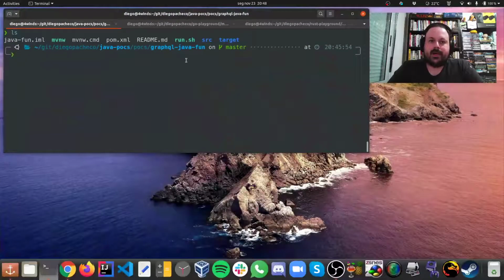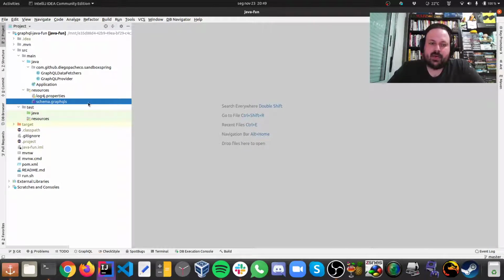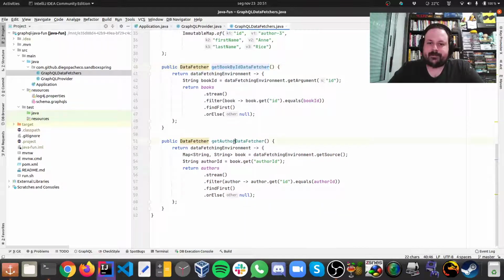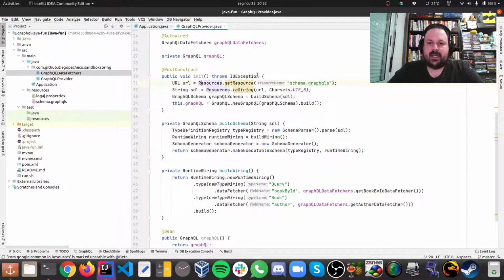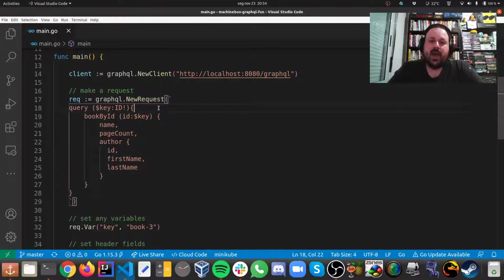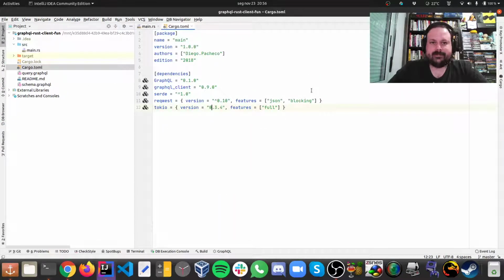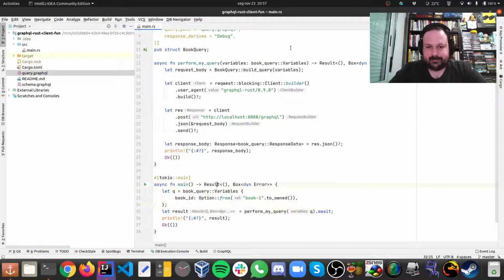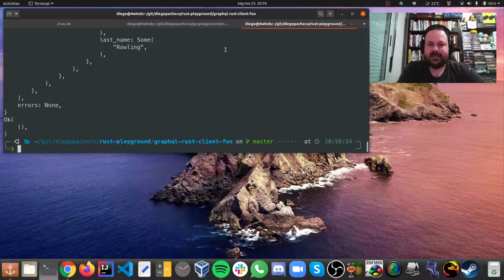Graphql: Java, Rust and Go